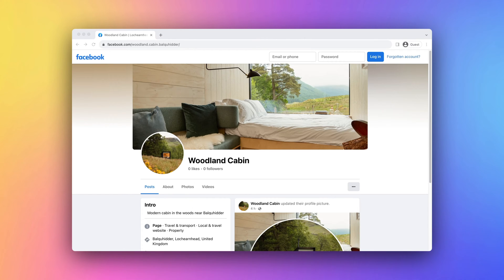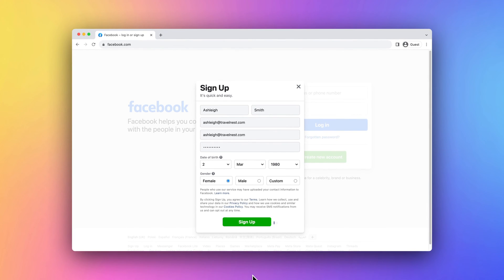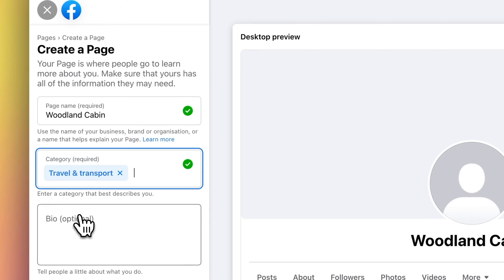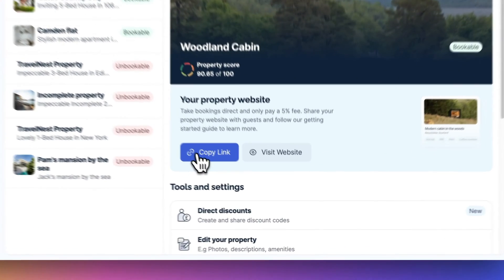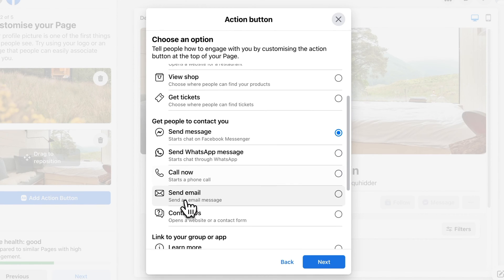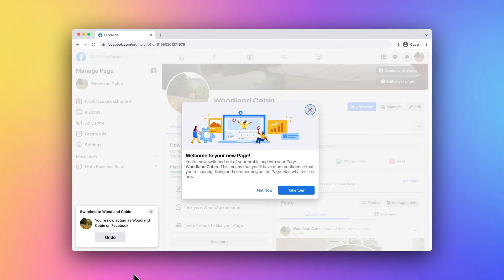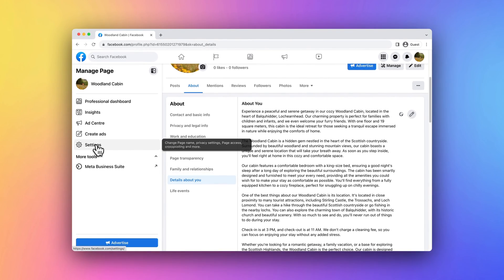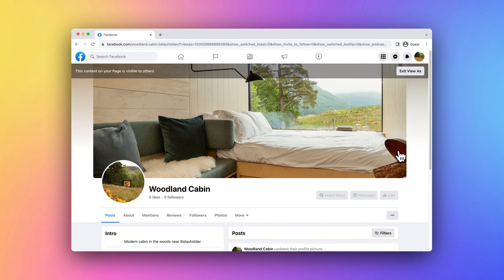Creating a Facebook Account and Page for Your Vacation Rental Property | Step-by-Step Guide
🏠 Looking to boost your vacation rentals online presence? Learn how to create a Facebook account and page specifically for your property with this comprehensive step-by-step guide.

⏰ Video Timestamps ⏰
0:00 - Introduction
0:10 - Creating a Facebook Account
0:59 - Creating a Facebook Page
1:40 - Adding Your Travelnest Direct Booking Website Link
2:13 - Customising Your Page Profile Picture and Cover Photo
2:31 - Adding an Action Button to Your Page
3:21 - Customising Your Page's "About" Section and Additional Details
3:54 - Adding a Custom Username for Easier Page Discovery
4:19 - Viewing Your Page as a Guest

Follow this video to create a dedicated Facebook presence for your vacation rental property. Attract more guests and build a strong online identity by effectively utilising social media.

🔔 Don't miss this guide to setting up a Facebook account and page tailored to your vacation rental business. Start enhancing your property's online visibility today!